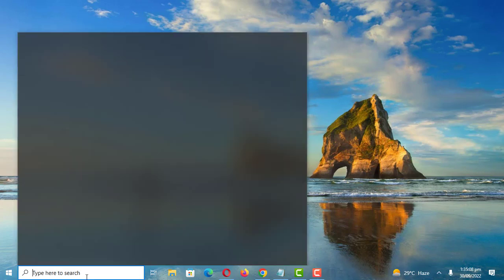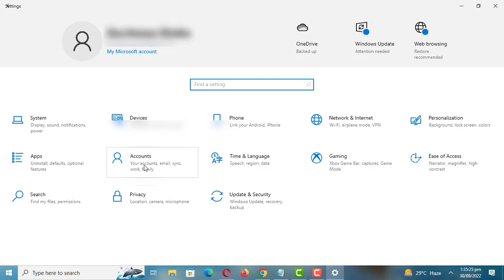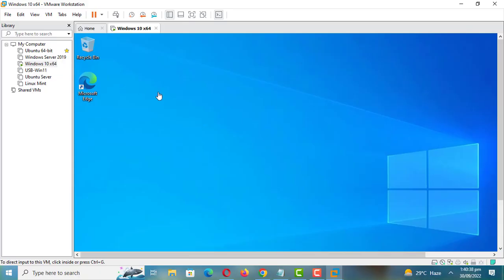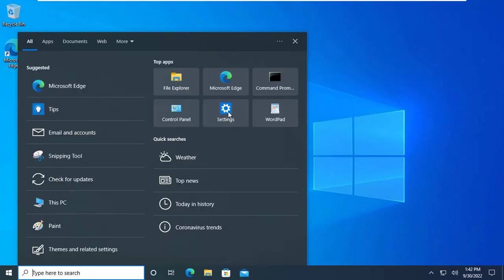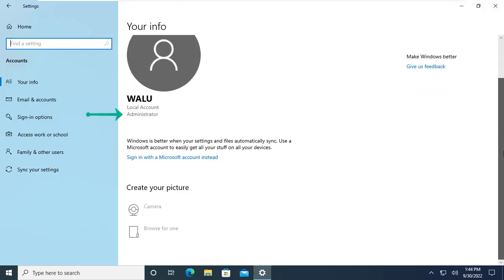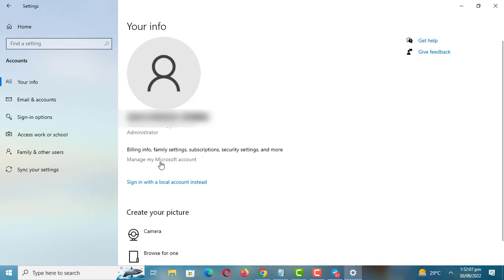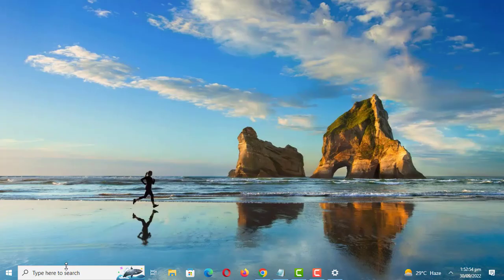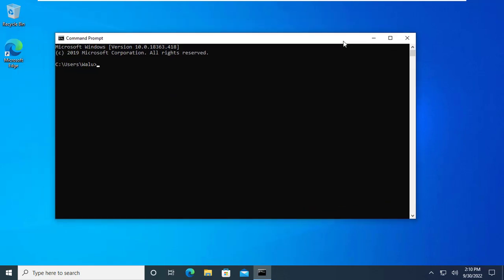How to Check If You Have Admin Rights in Windows 10 | 11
In this video, I will show you how you can check your windows 10 or 11 account to see if it has admin rights. You need admin rights to install applications and do other administrative tasks.